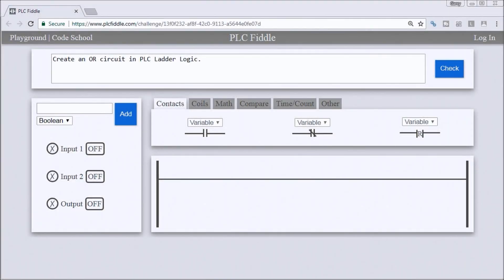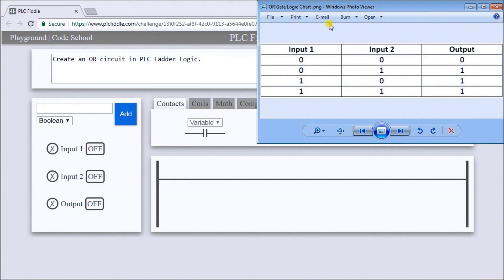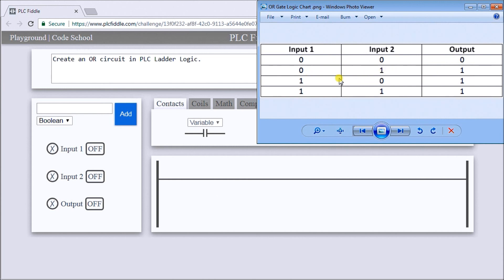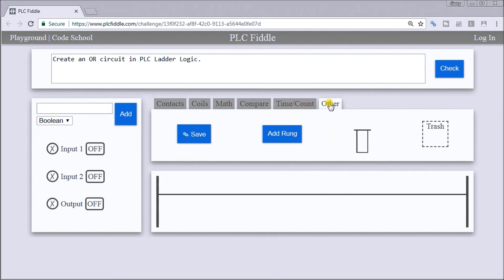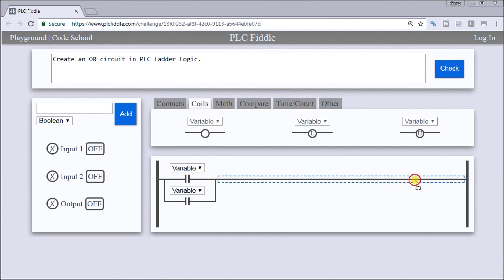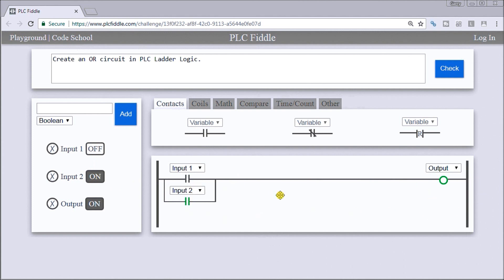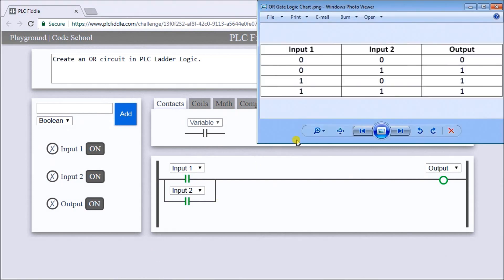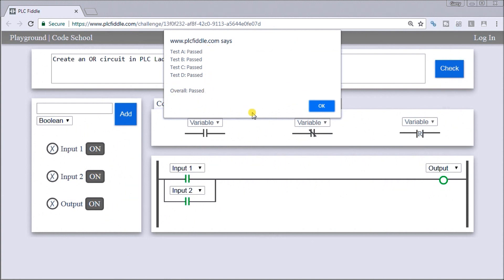PLC Fiddle Programming OR Gate Boolean Development Now!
Master OR gate logic in PLC programming! Stop struggling with basic ladder logic - this step-by-step solution will finally unlock OR gate implementation.

⏱️ TIMESTAMPS
0:00 - Introduction
0:08 - OR Gate Challenge Overview
0:28 - OR Gate Truth Table Explanation
0:52 - PLC Fiddle Setup
0:58 - Creating Branch Circuit
1:04 - Adding Contacts and Variables
1:16 - Adding Output Coil
1:24 - Testing Logic Combinations
1:42 - Verifying Truth Table
1:55 - Solution Check and Results
2:05 - Wrap Up and Resources

✅ How to implement OR gate logic using PLC ladder logic
✅ Creating branch circuits for parallel contact connections
✅ Testing and verifying OR gate truth table in PLC Fiddle
✅ Understanding when OR gate outputs are true or false

This free virtual plc simulator is called PLC Fiddle. It will enable you to create simple PLC ladder logic code within your browser. This is an ideal way to understand PLC concepts for industrial automation. All the basic PLC instructions that come with most PLC units have been incorporated into this virtual PLC software. PLC Fiddle helps learn and understand PLC concepts. Using the simulator, you can test your circuits by monitoring and testing all of the input conditions.
Previously, we posted about how to use PLC Fiddle. Here are the links to the post:

Regards,
Garry
ACC Automation